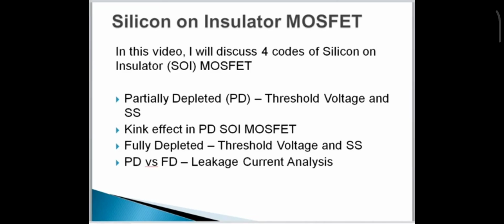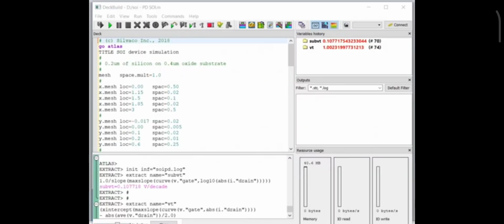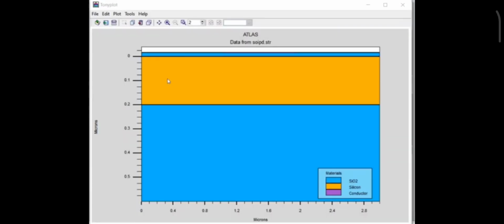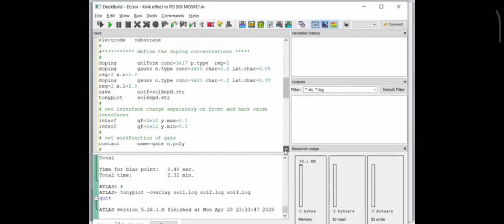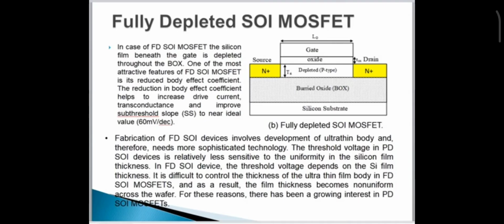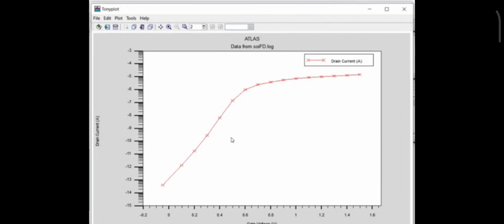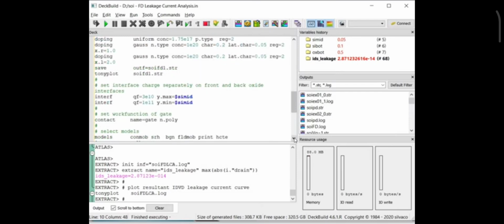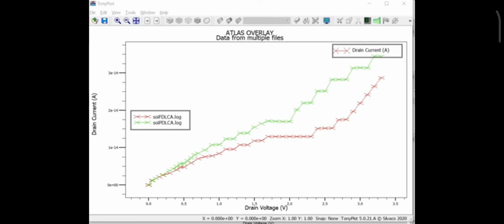Tutorial- 17, Silvaco TCAD ATLAS Design of SOI ( Silicon on Insulator) Structure on Silvaco Tool...